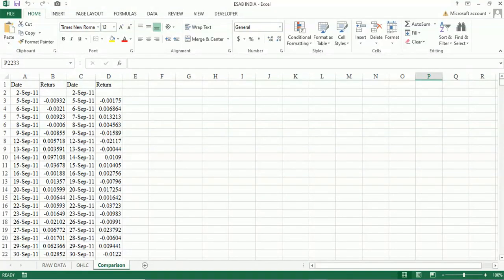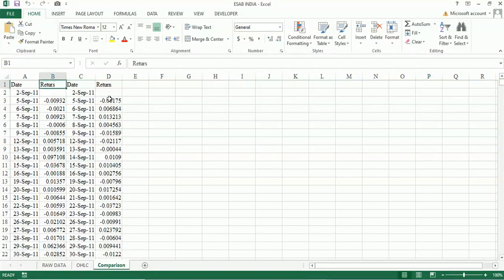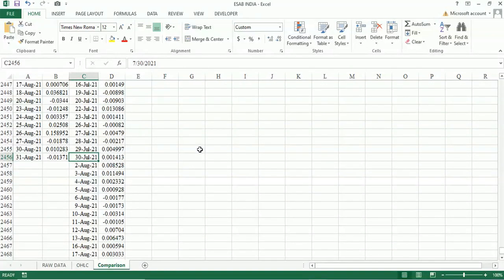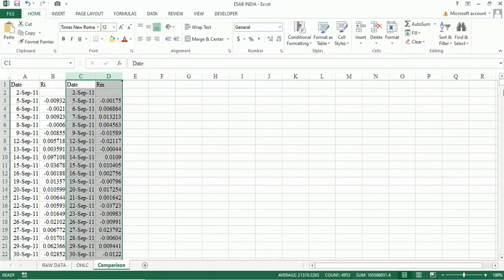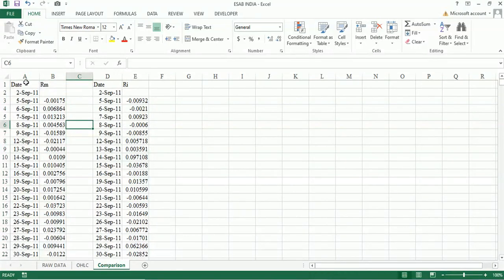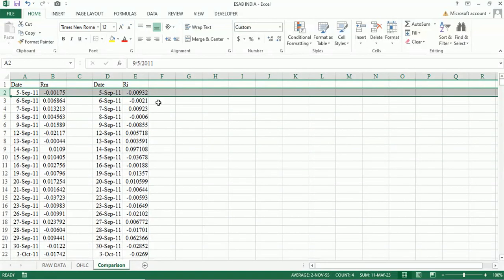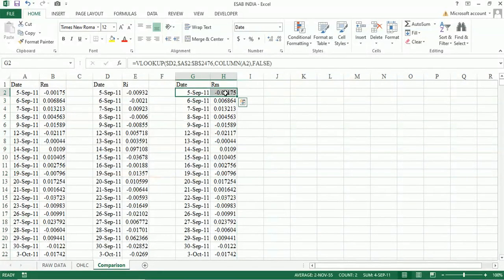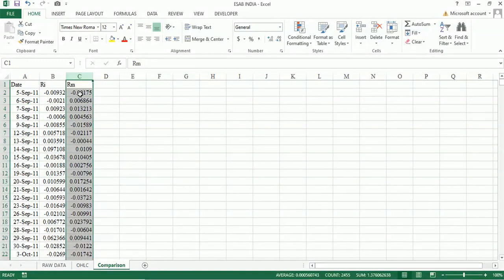Date Matching using Vlookup function of Excel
In financial research some time we need to download the company share price and market (index) numbers. Here the problem is for some days the company share price may not available due to many reasons. In such cases we can not use the data for some kinds of analysis like regression, correlation. We have to match the company share price date with the with the index number date. This video will help the users to date matching with the help of Vertical lookup (vlookup) function of excel.